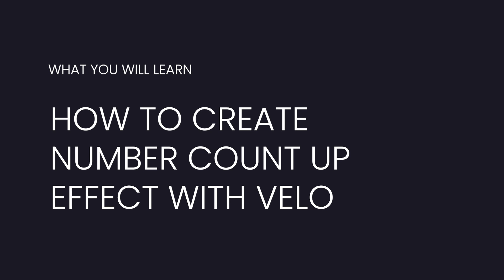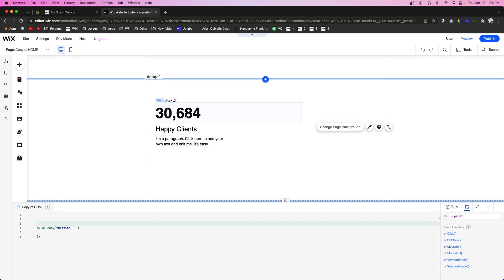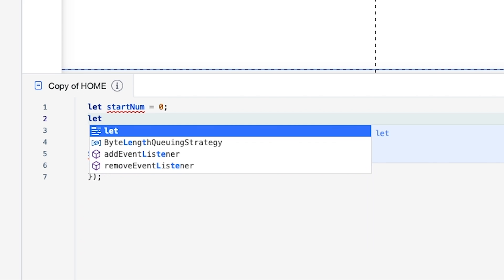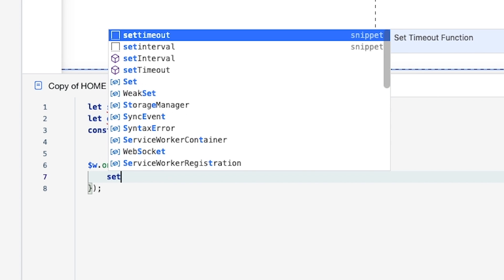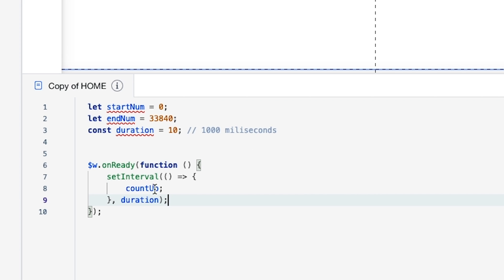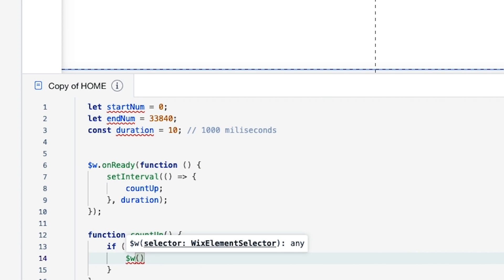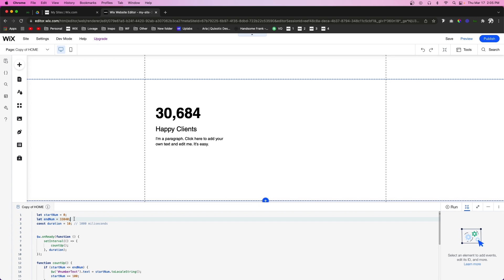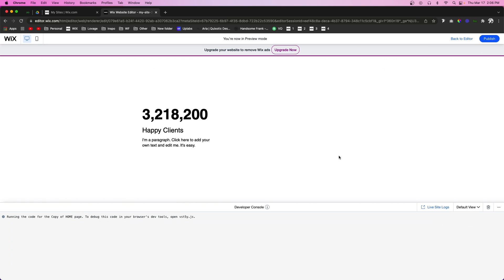Number Count Up Effect with Velo | Wix Fix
In today's video, you will learn how to create a number count up effect in Wix.